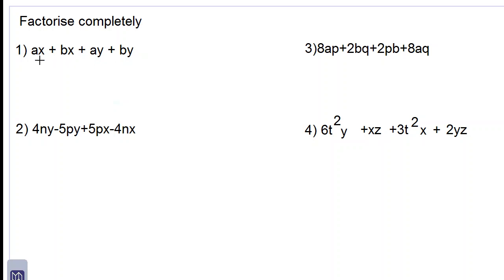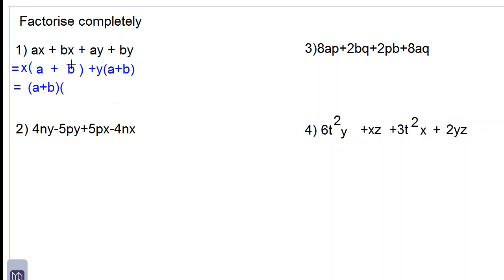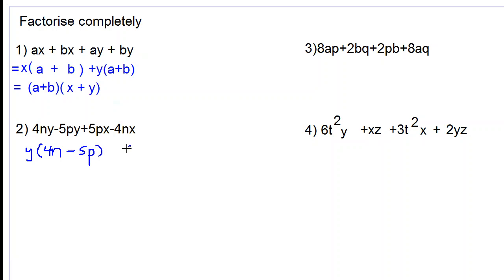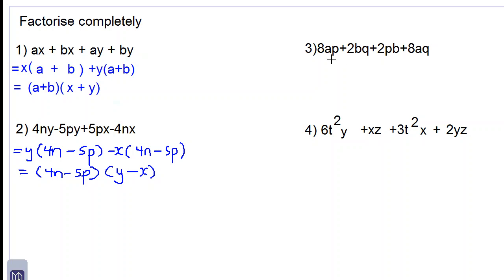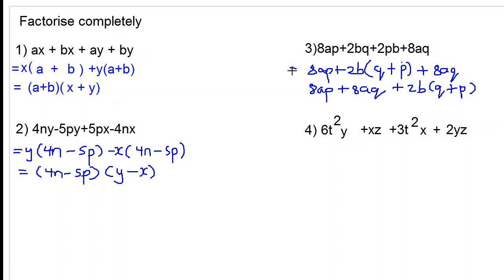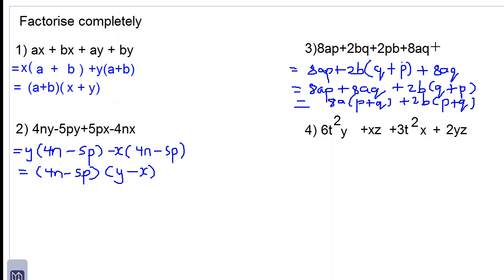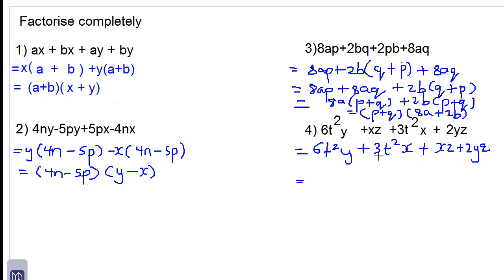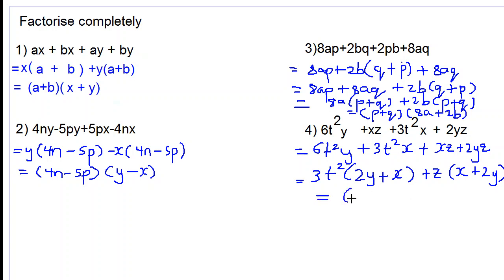factorisation by grouping like terms